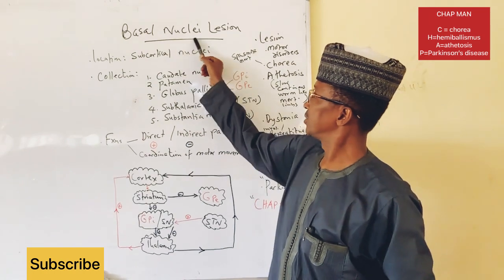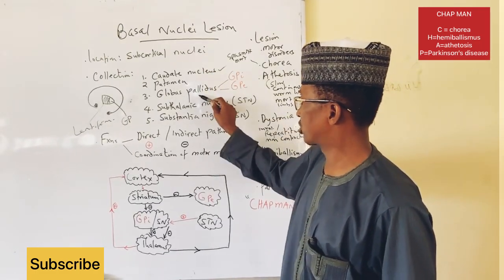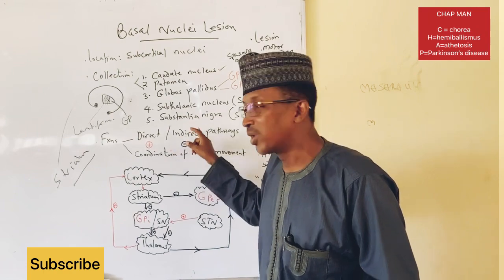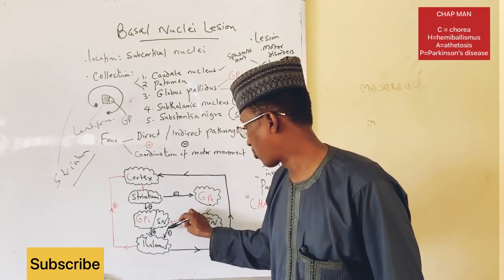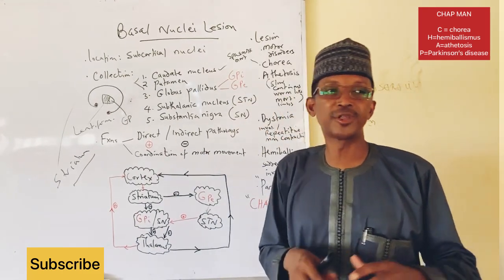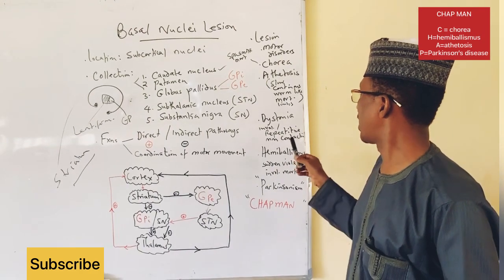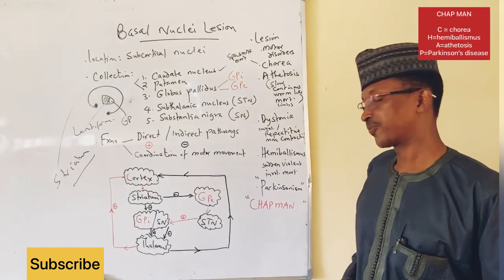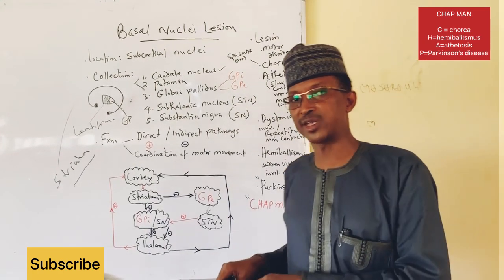Basal nuclei lesion’s features: Mnemonic “CHAP”